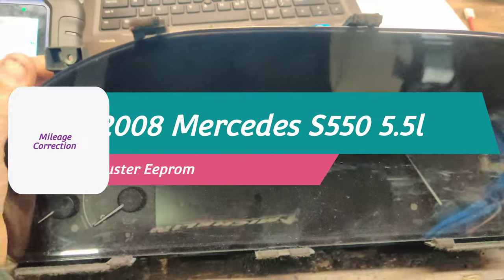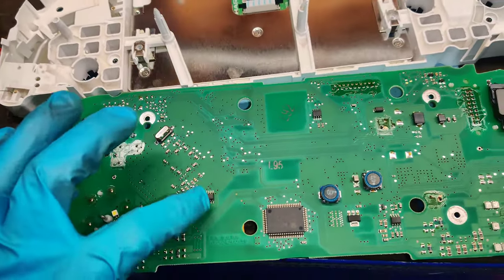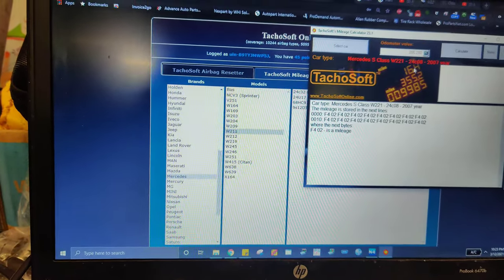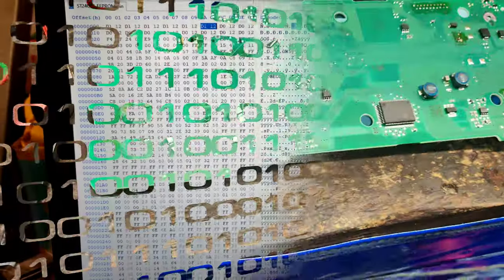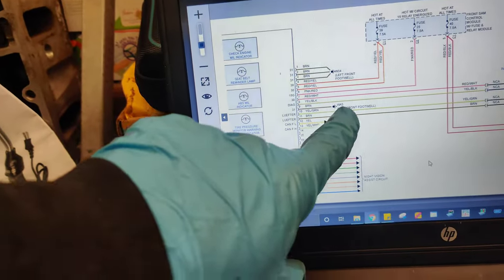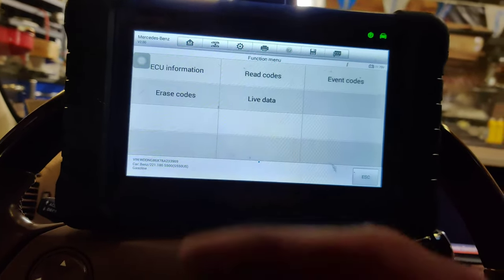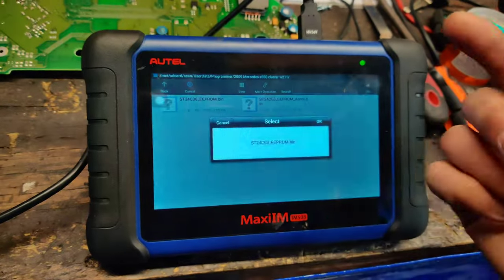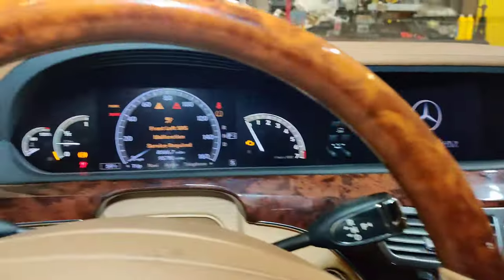2008 Mercedes S550 5.5l Odometer Dashes - Mileage Correction (EEPROM)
Today we have a 2008 Mercedes S550 that the customer said the cluster stopped working. They went to Mercedes and they said it would be $3000 for a new cluster but there was none availible so they put a used cluster in then said they could not program it. Let's try to fix the mileage on the new cluster and see if we can get the correct mileage to display. Currently the car just shows dashes for the mileage.

Tools Used:
im508 Autel MaxiIM

XP400PRO All-in-One Key Programmer

LCD Display Electronic Hot Air Heat Gun Soldering Station Nozzles 200W 110V US

0:00 Intro
0:30 Disassembling The Old Cluster
2:15 Chip Located!
3:34 Desoldering The EEPROM
5:22 Reading The EEPROM
9:52 Soldering The EEPROM Back On
11:10 Bench Powering The Cluster
13:10 Checking The Current Cluster
14:58 Trying To Find Current Car Mileage
17:30 Taking The Cluster Apart
18:00 Reading New Cluster EEPROM
18:40 Writing Old Cluster EEPROM To New Cluster
19:17 Testing New Cluster
21:32 Final Testing